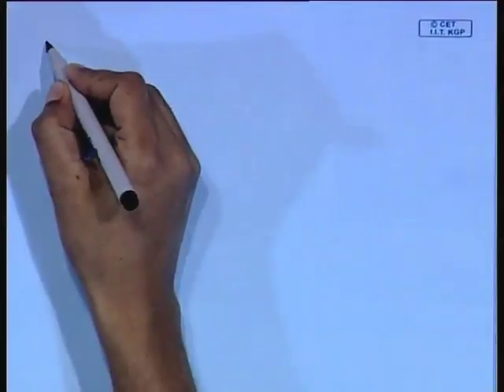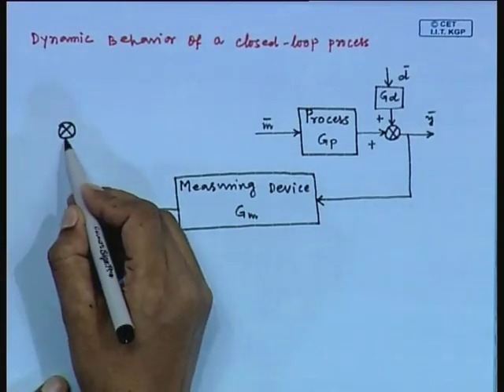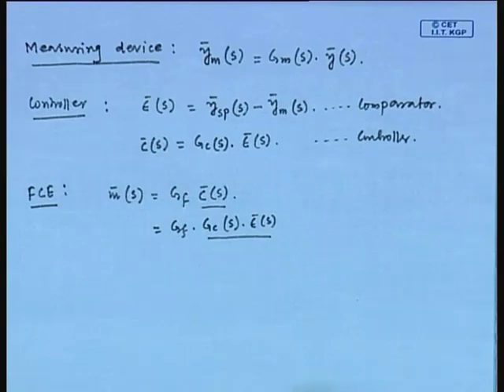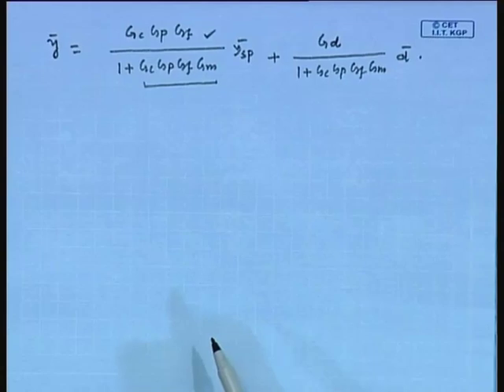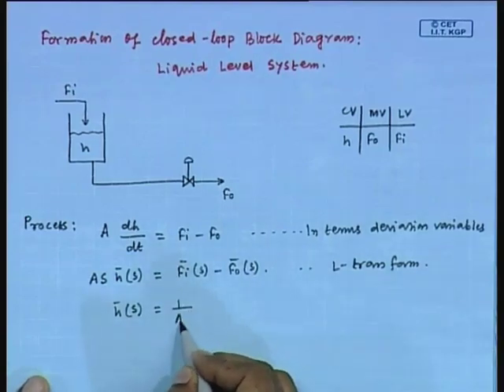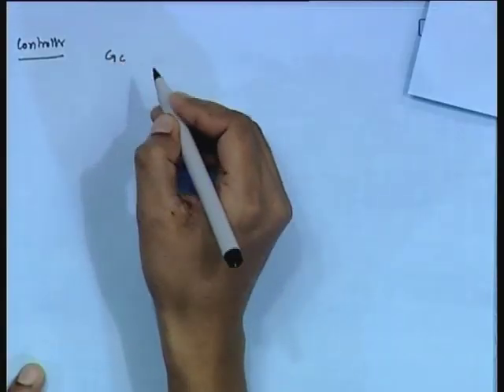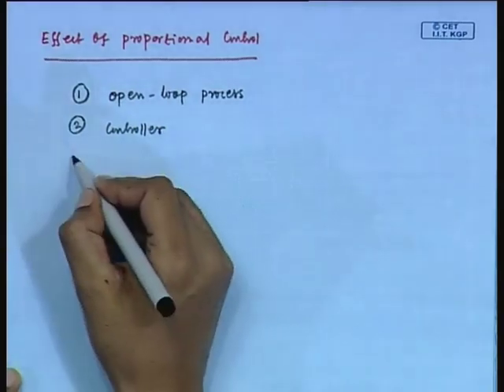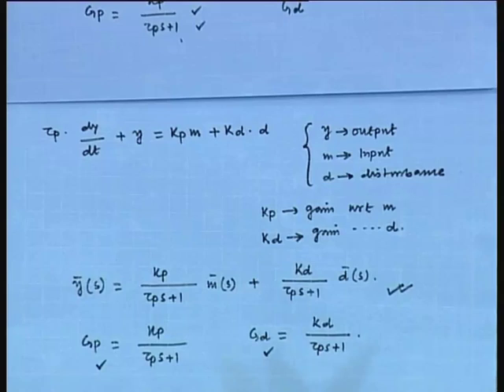Mod-01 Lec-17 Lecture-17-Feedback Control Schemes (Contd...2)